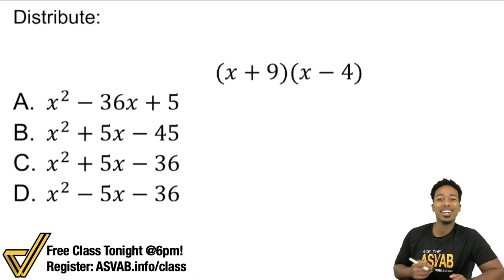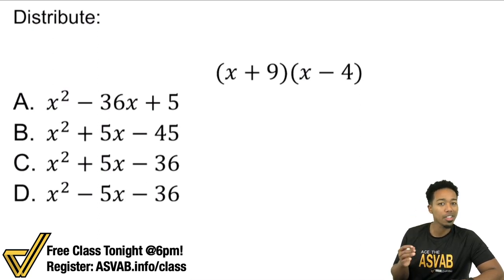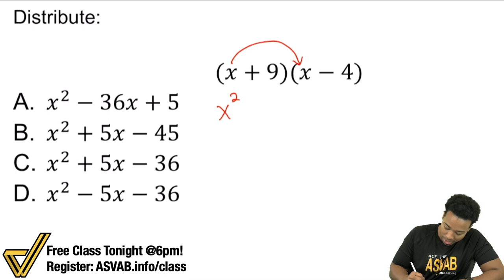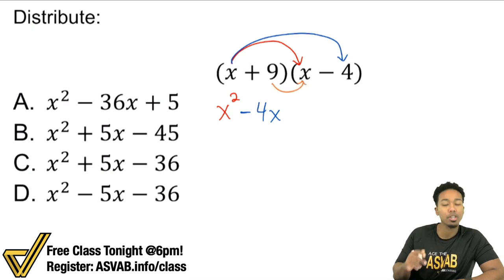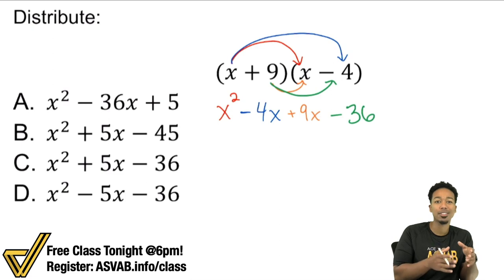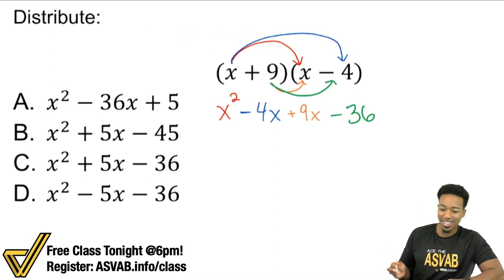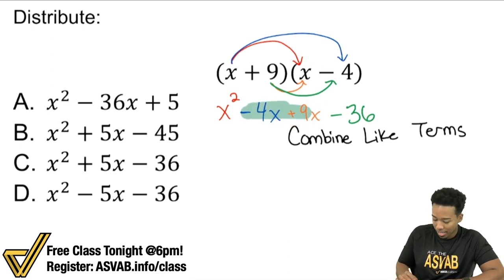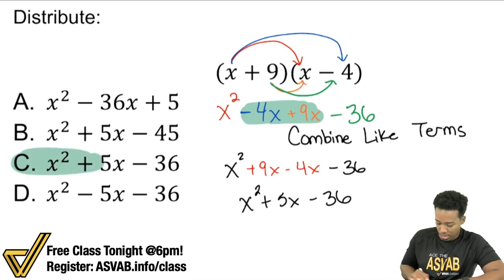ASVAB Mathematical Knowledge - Polynomial Distribution (Get 5 Free ASVAB Resources!)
5 Free Resources:

1. Facebook Group: Search "ASVAB Help AceTheASVAB"
2. and scroll to the bottom!
4. FREE ASVAB Practice Test
5.

Topic: Polynomial Distribution
Time: 6pm-8pm EST
Where: Zoom (Link will be sent after registration)